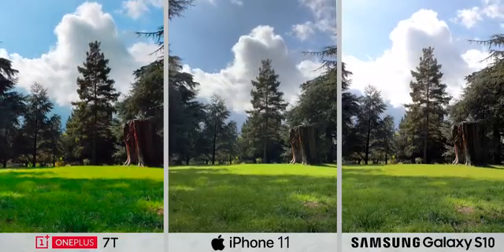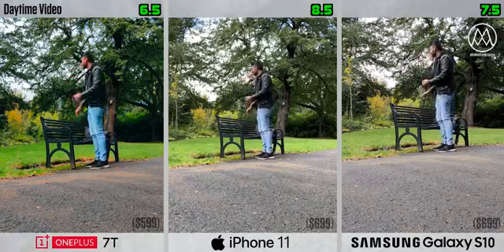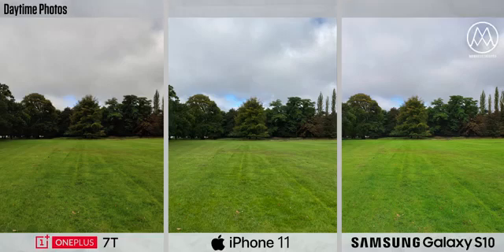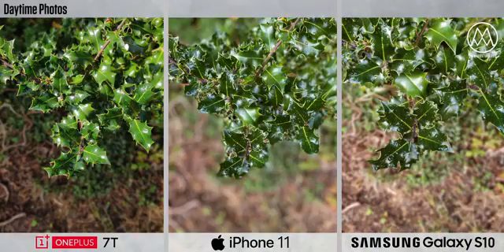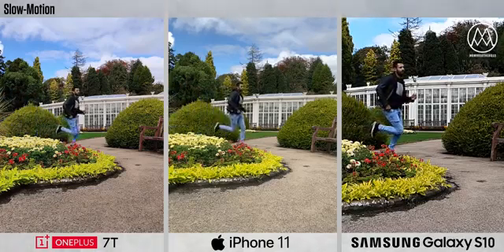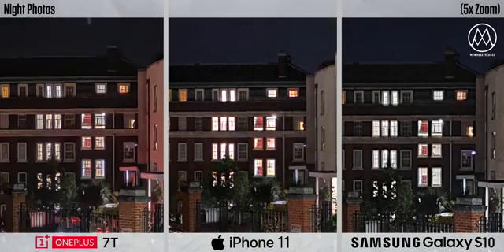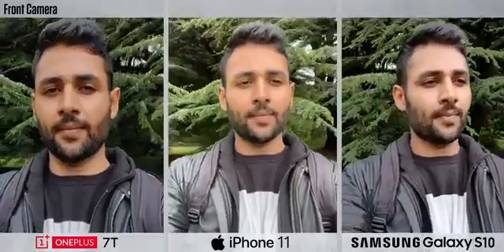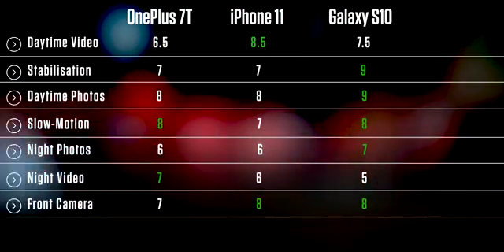Camera test video